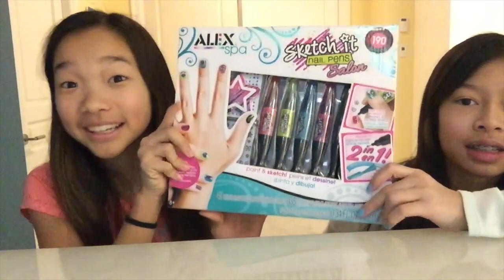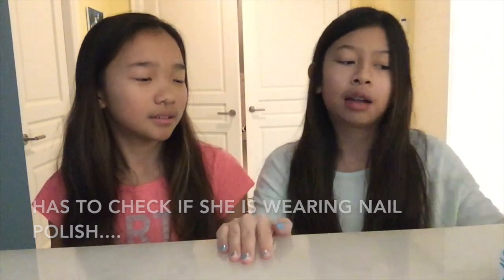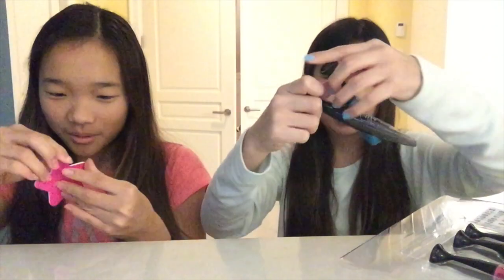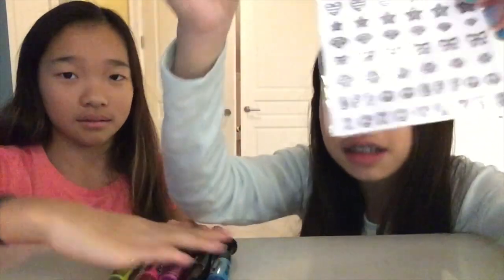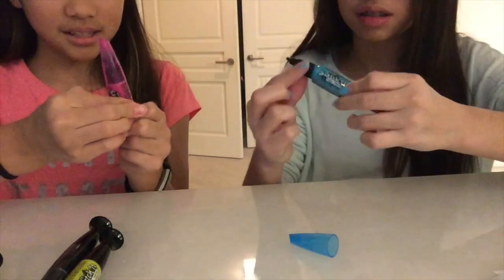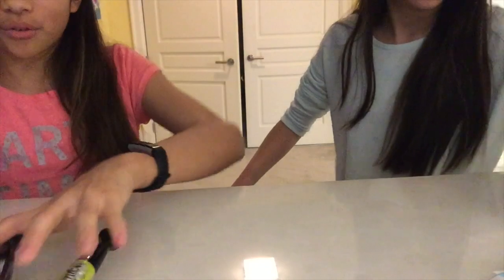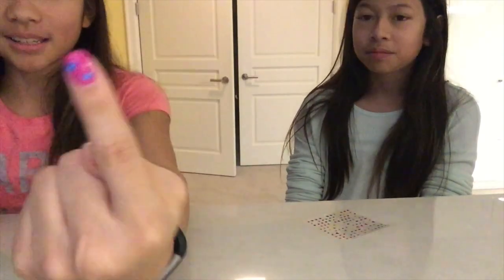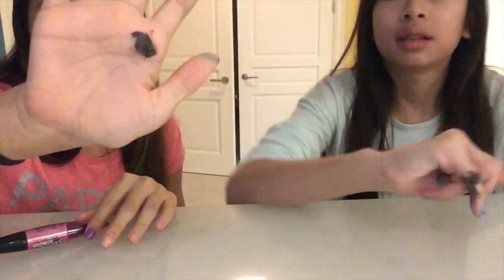Nail art kit review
Filmed by: Lauren and Isabelle:
Edited by: Isabelle